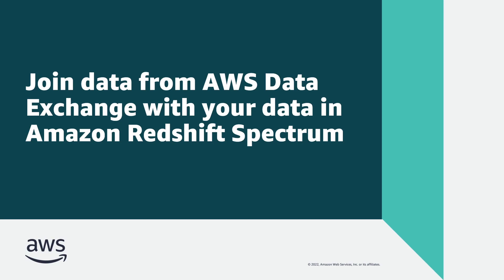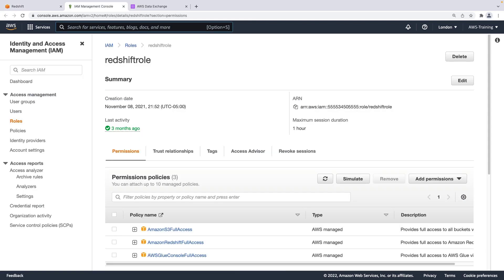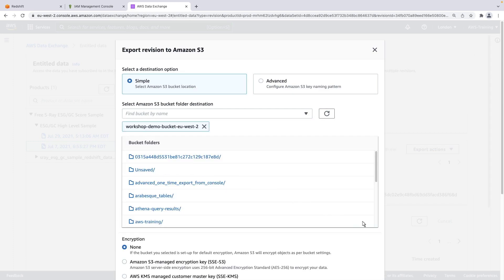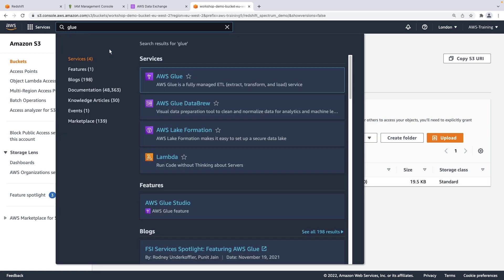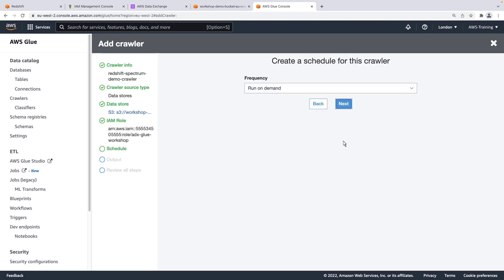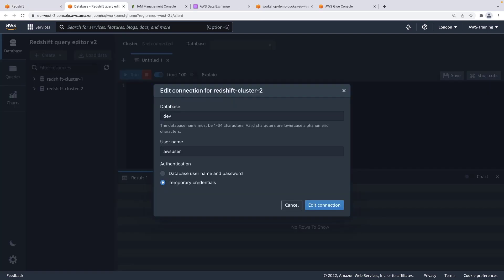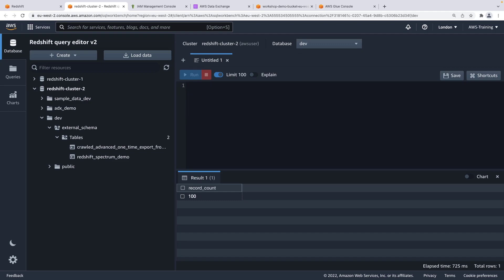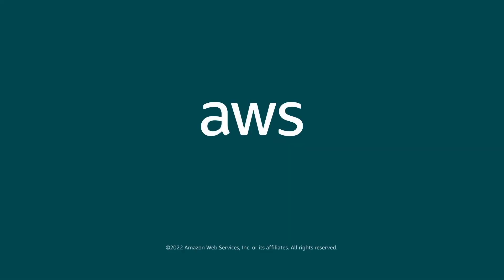Join AWS Data Exchange Data with Amazon Redshift Spectrum Data | Amazon Web Services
In this video, you’ll learn how to join data from AWS Data Exchange with your data in Amazon Redshift. Using the method shown, you can export third-party data from AWS Data Exchange directly to Amazon Simple Storage Service (or Amazon S3), create an external schema for this data, and run queries on this data from your Redshift cluster.